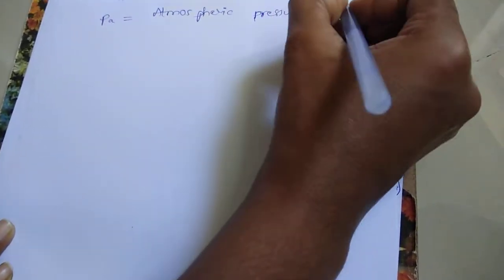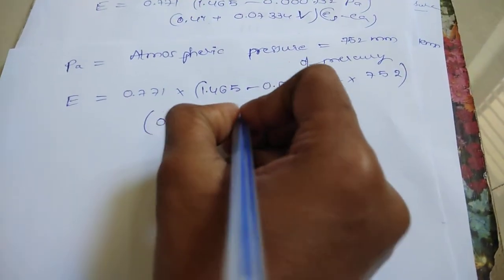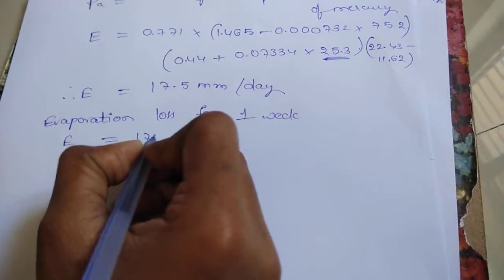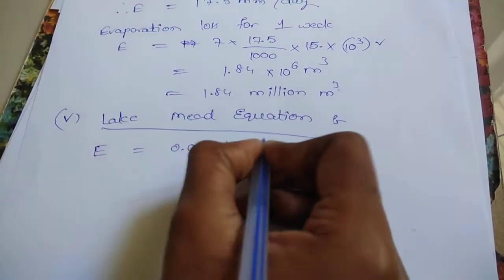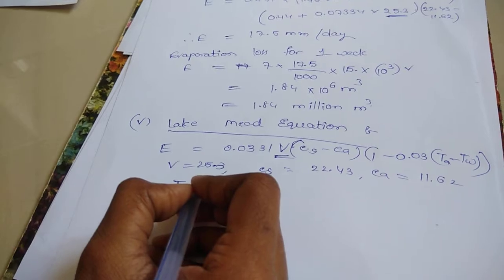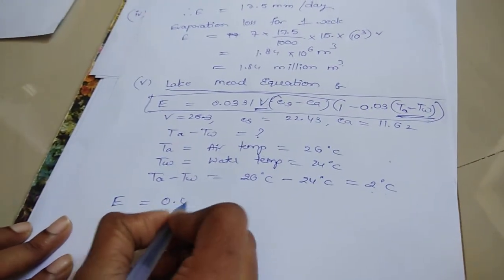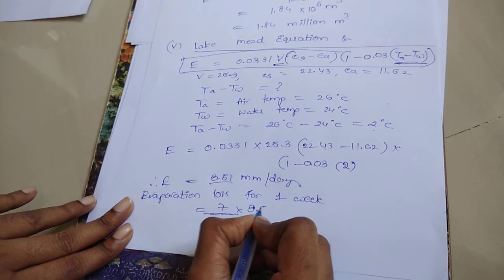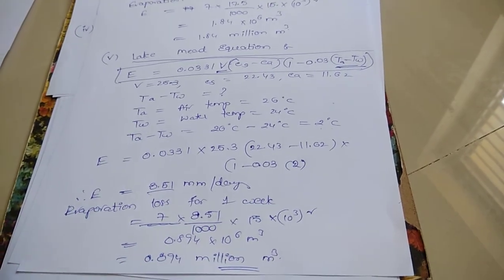Water Resources Engineering 1: Estimation of Evaporation( part 2)